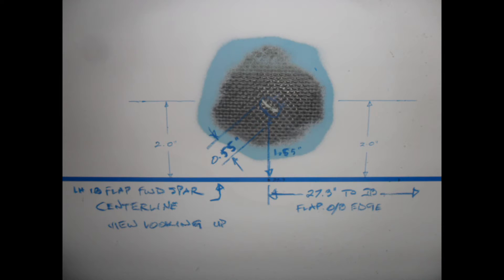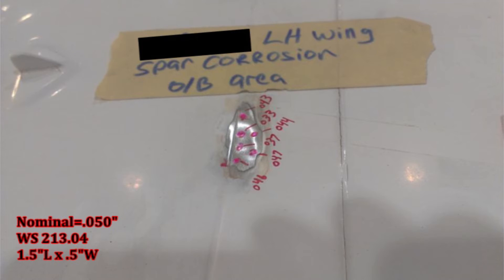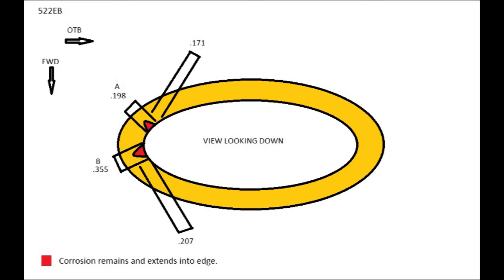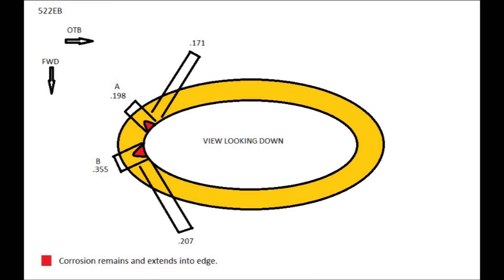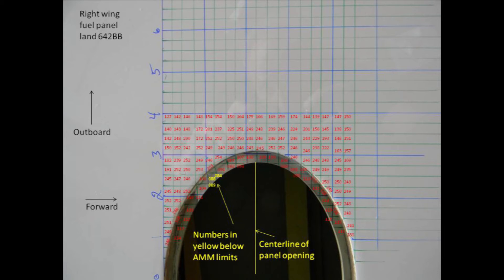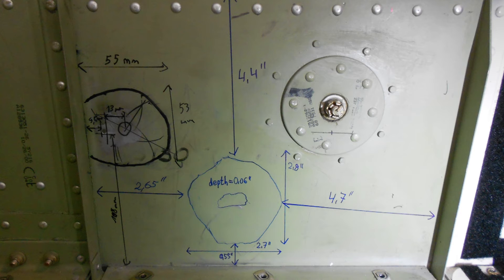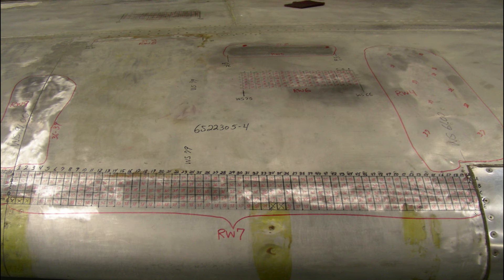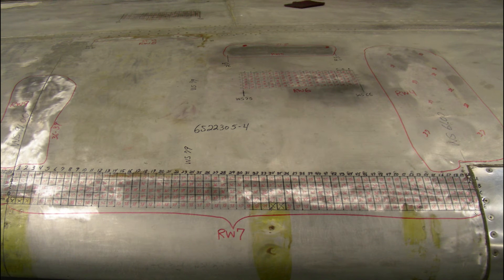Intermediate Photos for Structural Repairs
Citation Customer Support Structures Engineer Jerry Balman discusses the requirements for providing value added intermediate photographs for structural issues.